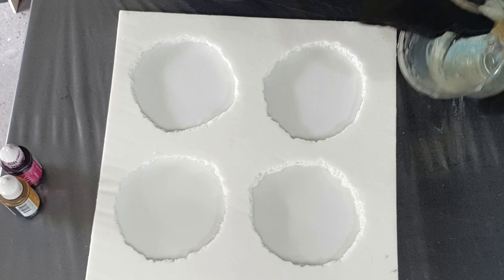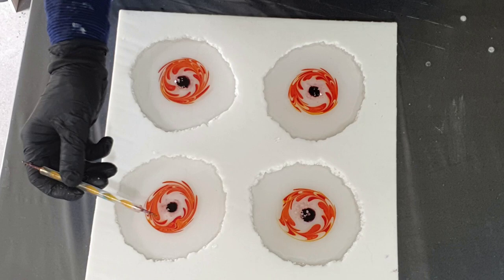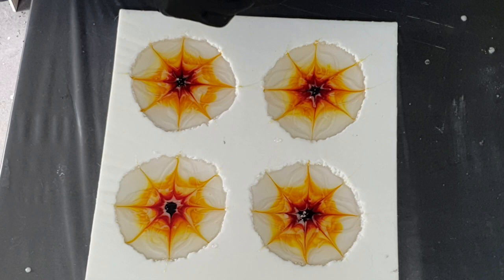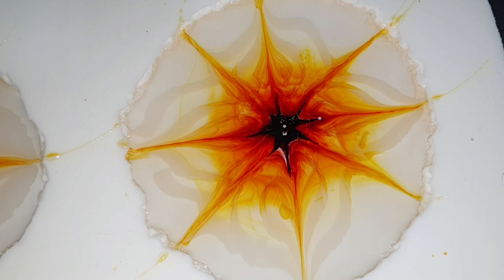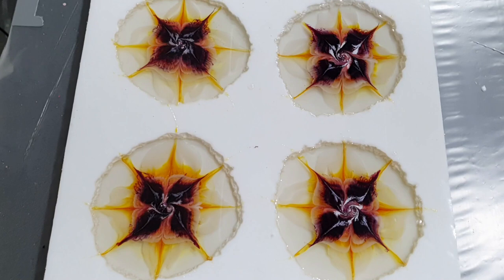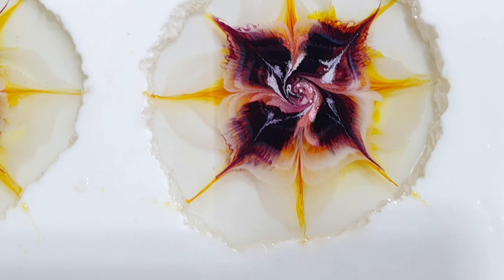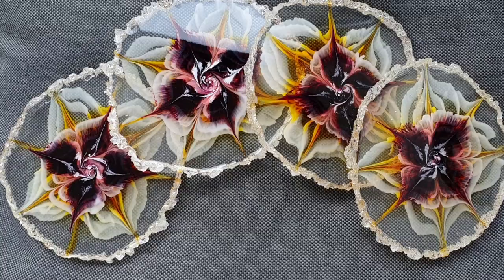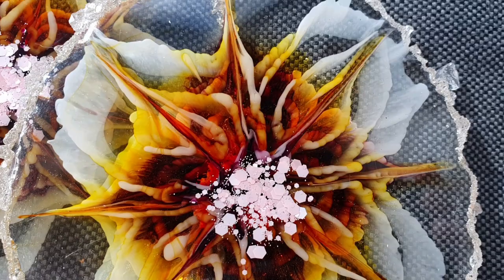Geode Resin Coasters with *Realistic Crystal Druzy Edges*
529. In this video you can watch me make 4 geode resin coasters with realistic crystal druzy edges. I used my home made silicone geode crystal druzy mold to make these resin coasters. I made the druzy edges with alum crystals and I think it looks very realistic.

EUROPE/REST OF THE WORLD: Etsy Shop ArtbyPetraJongbloed
Materials used:
THE NETHERLANDS
Resin Pro Art Pro
ENGLAND
USA
GlitterQueen, Pastel Pearly Old Pink